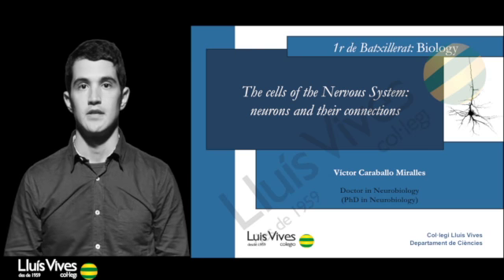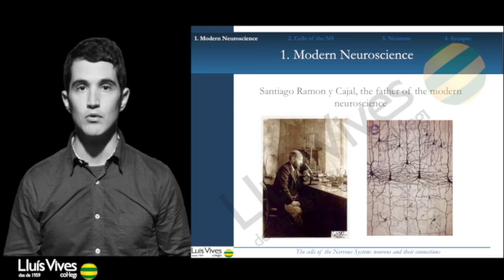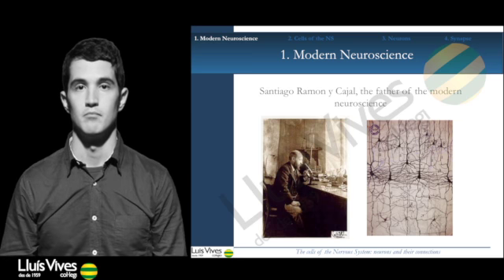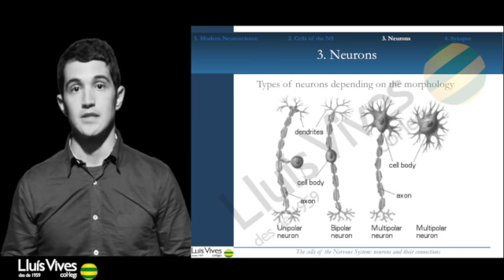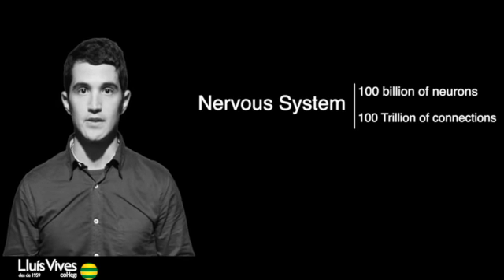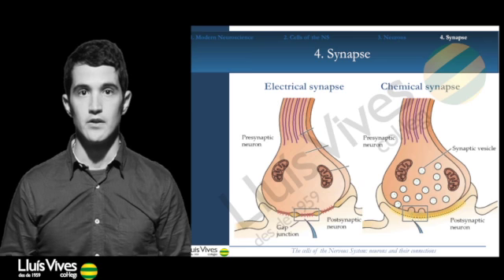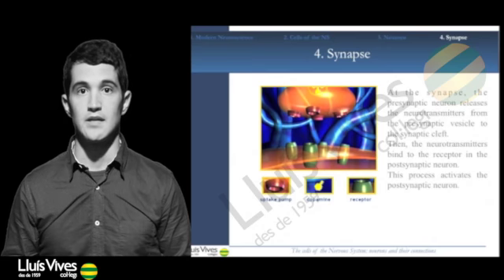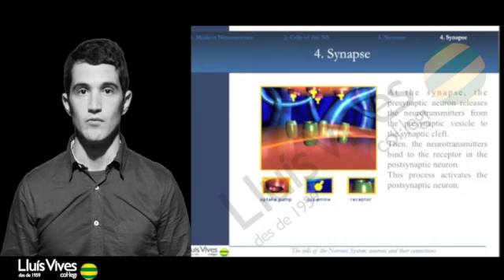Victor Caraballo Teleducación